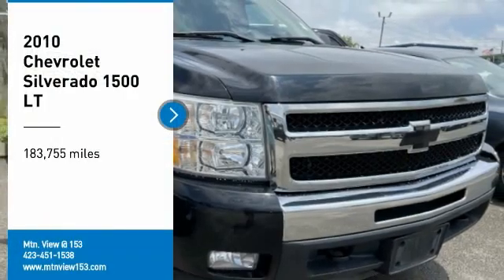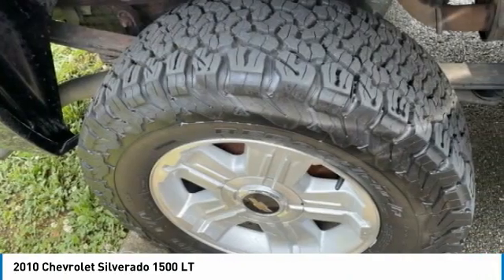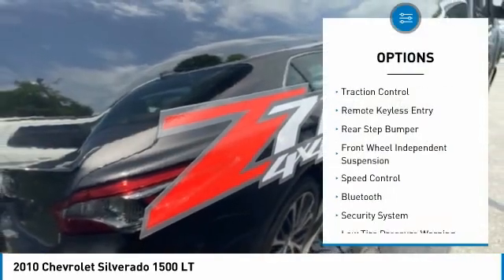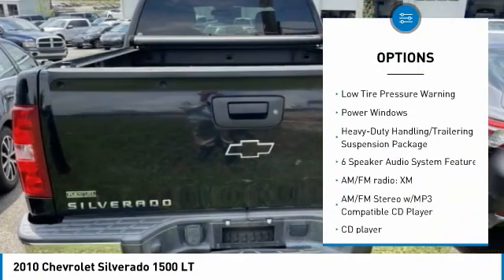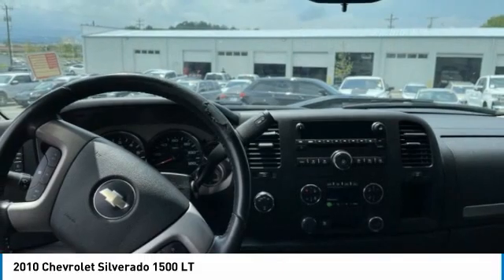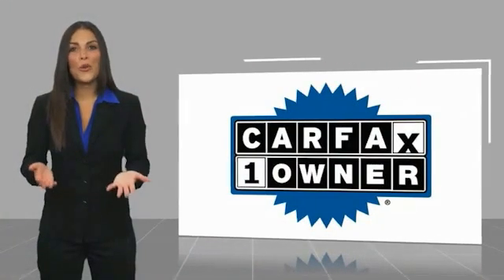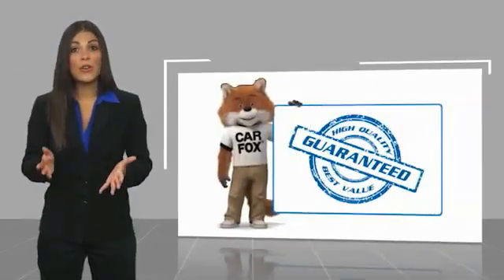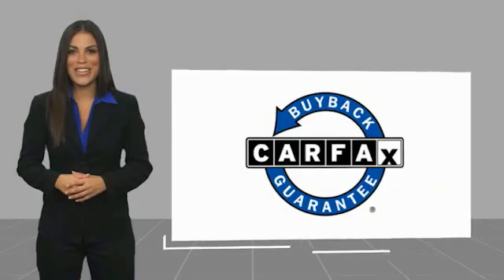2010 Chevrolet Silverado 1500 LT Black Granite Metallic in Chattanooga 31918A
2010 Chevrolet Silverado 1500 LT

Recent Arrival!brbrbr2010 Chevrolet Silverado 1500 LT 4D Extended Cab 4WD Vortec 5.3L V8 SFI VVT Flex Fuel 6-Speed AutomaticbrbrBluetooth, Hands Free Phone, Service Records Available, Fully Detailed, We have all of your financing needs covered. Ask us how to get pre-approved today!, 6-Speed Automatic, 4WD, 17 x 7.5 6-Lug Chrome-Styled Steel Wheels, 3.42 Rear Axle Ratio, 6 Speaker Audio System Feature, ABS brakes, Air Conditioning, AM/FM radio: XM, AM/FM Stereo w/MP3 Compatible CD Player, Body-Colored Bodyside Moldings, Bodyside moldings, Bumpers: chrome, CD player, Chrome Grille Surround, Color-Keyed Carpeting w/Rubberized Vinyl Floormats, Delay-off headlights, Driver & Front Passenger Illuminated Visor Mirrors, Driver door bin, Driver vanity mirror, Driver-Side Manual Lumbar Control Seat Adjuster, Dual front impact airbags, Dual front side impact airbags, Electronic Autotrac Transfer Case, Electronic Cruise Control w/Set & Resume Speed, Electronic Stability Control, Emergency communication system, Front 40/20/40 Split-Bench Seat, Front anti-roll bar, Front Center Armrest w/Storage, Front reading lights, Front wheel independent suspension, Fully automatic headlights, Heated door mirrors, Heated Power-Adjustable Black Outside Mirrors, Heavy-Duty Handling/Trailering Suspension Package, Illuminated entry, Leather-Wrapped Steering Wheel, Low tire pressure warning, MP3 decoder, Occupant sensing airbag, Overhead airbag, Overhead console, Panic alarm, Passenger door bin, Passenger vanity mirror, Power Door Locks w/Remote Keyless Entry, Power door mirrors, Power steering, Power windows, Power Windows w/Driver Express-Down, Premium Cloth Seat Trim, Radio data system, Rear Access Door Power Windows, Rear reading lights, Rear step bumper, Remote keyless entry, Security system, Solar-Ray Deep-Tinted Glass, Spare Tire Lock, Speed control, Split folding rear seat, Tilt steering wheel, Traction control, Variably intermittent wipers, XM Radio, 6-Speed Automatic, 4WD.brbrAwards:br  * 2010 KBB.com Brand Image AwardsbrbrMtn. View @ 153 prides itself on value pricing and exceeding all customer expectations! We are conveniently located at: 6061 International Drive, Chattanooga, TN 37421 - AND we're always going to be the low price leader. It's easier this way. If you're searching for the best vehicle value, welcome home. Our inventory sells on average in less than three weeks from the time it moves through our reconditioning department. If you see something you like, don't delay.